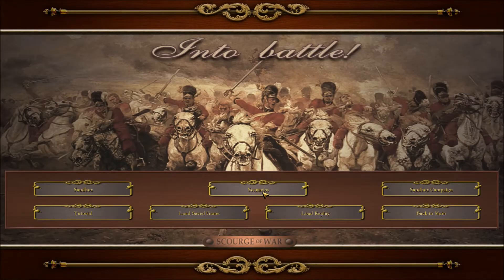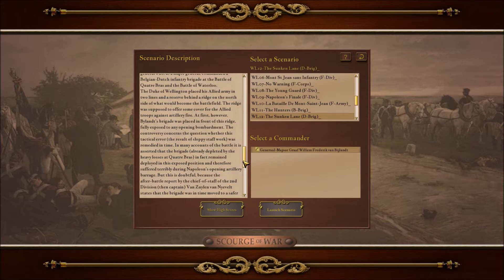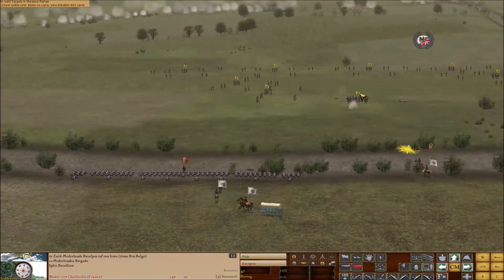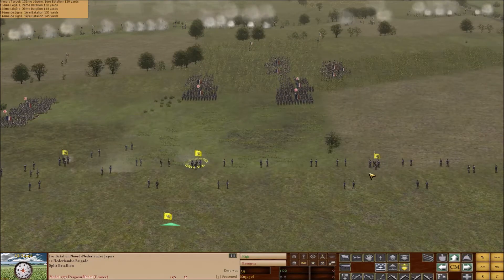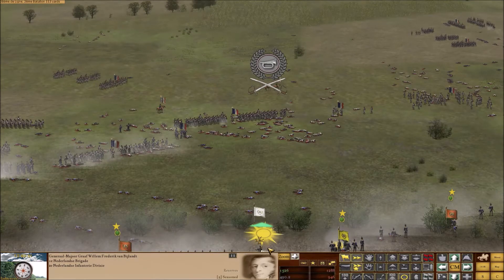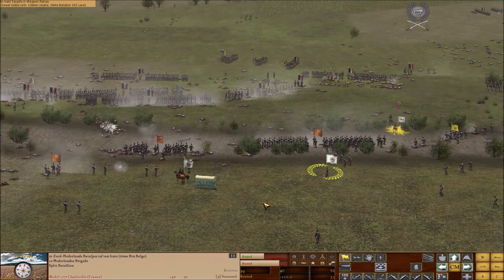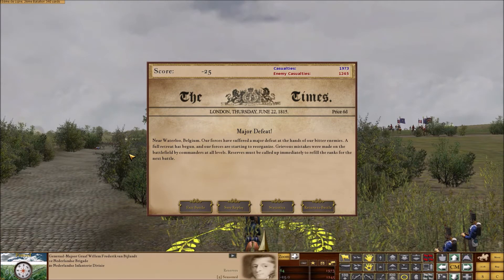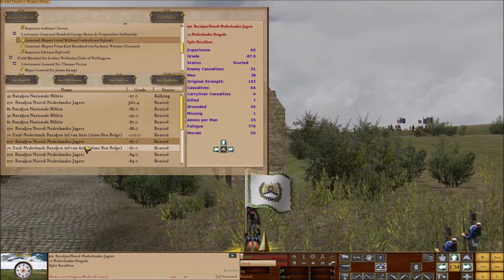Scourge of War: Waterloo ep 5 Sunken Lane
D'Erlon's corps is moving in to assault the ridge and our brigade is one the first in its wake! Our Briagde is taking cover in the sunken lane as the French columns advance under the cover of a heavy hail of cannon fire. Will we be able to redeem the negative reputation of the Dutch - Belgian troops at Waterloo?